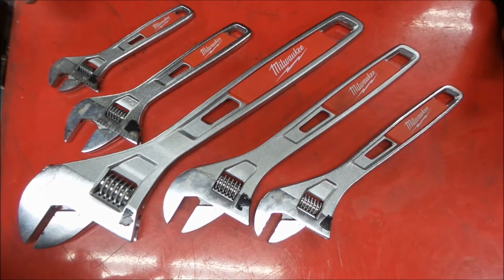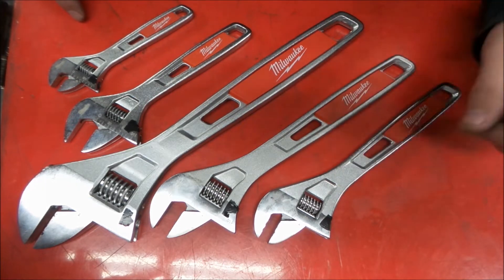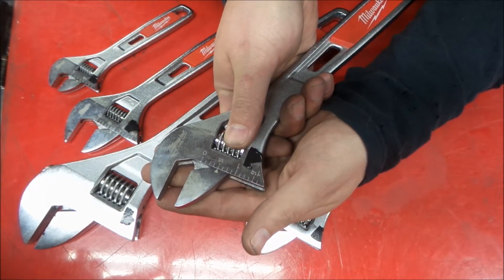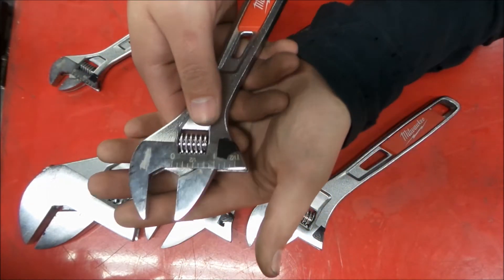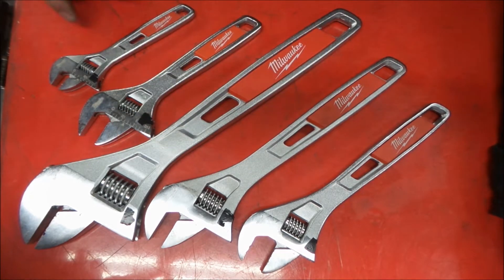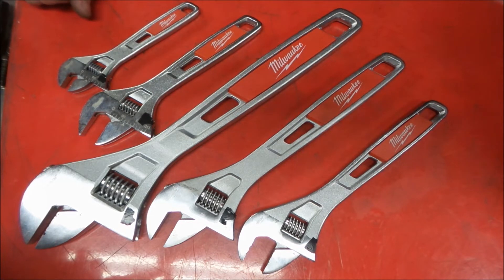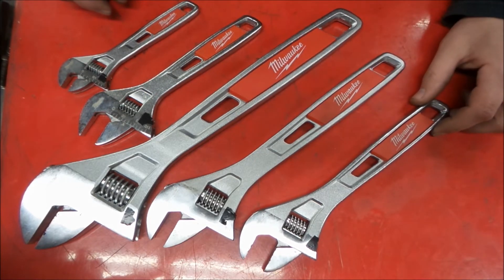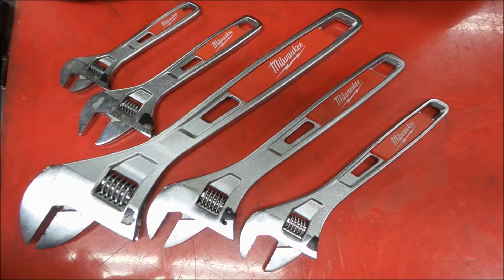Checking out Milwaukee Adjustable Wrenches - Talking Hands Tools Review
This time we take a look at a few wrenches from Milwaukee Tools' line of adjustable wrenches. Come and check them out.